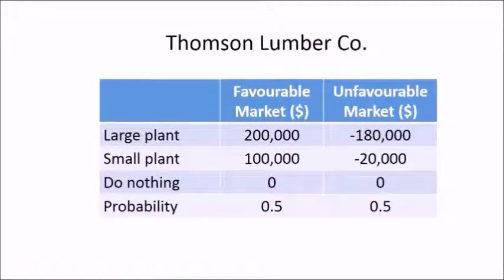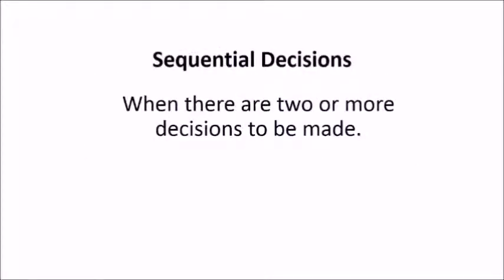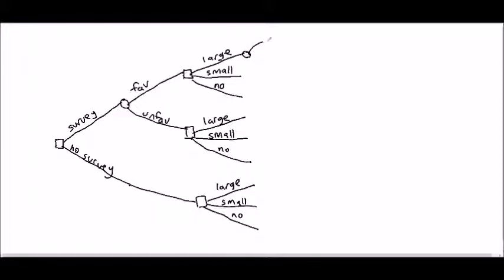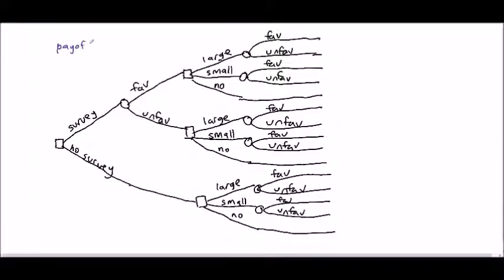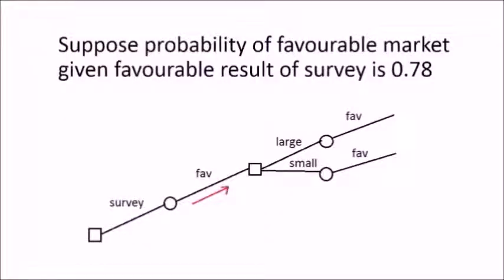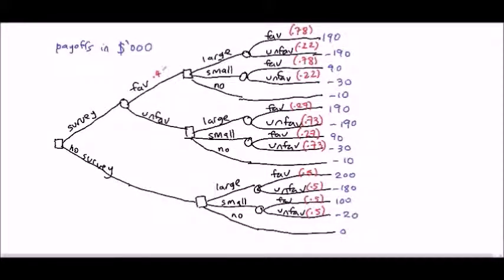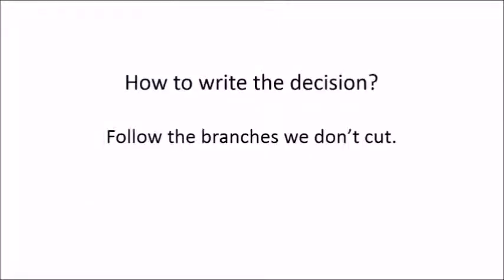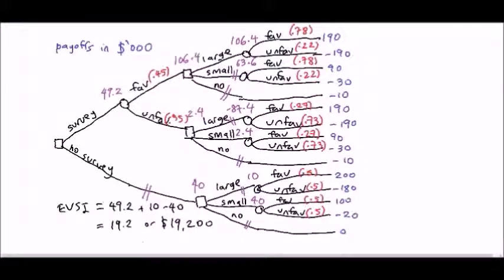Decision tree sequential decisions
Decision tree for sequential decisions